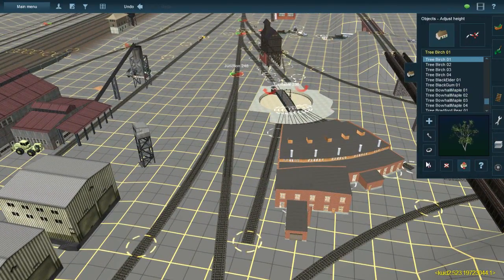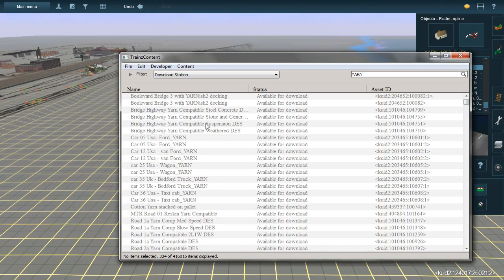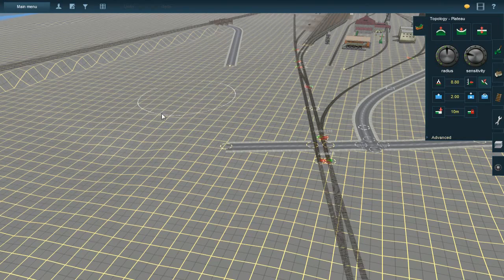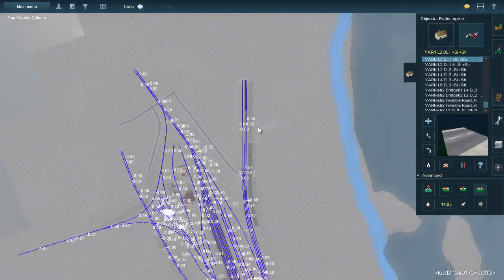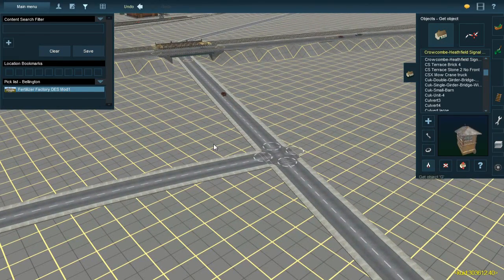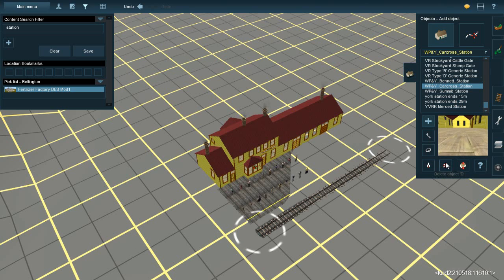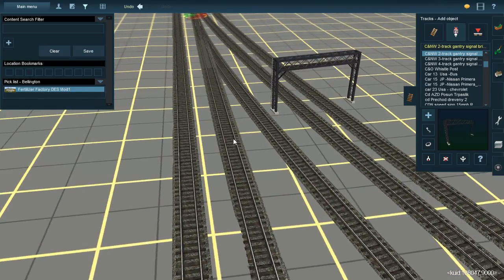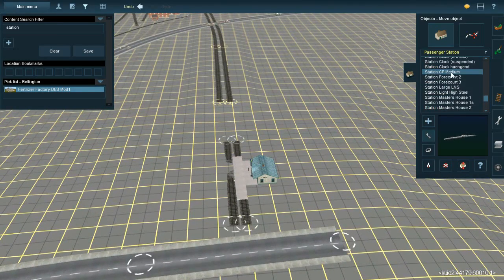Under Construction (Ep. 002: The Roads of Olive)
We blow two hours laying a handful of roads and arguing about YARN vs YARNish.